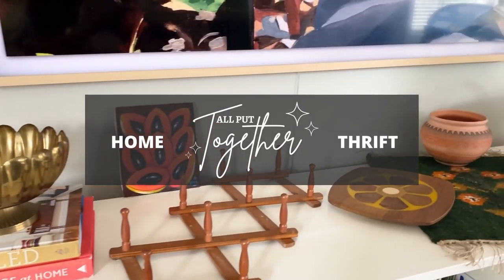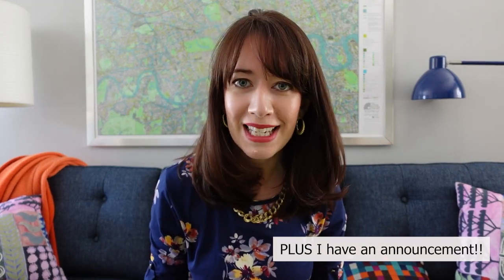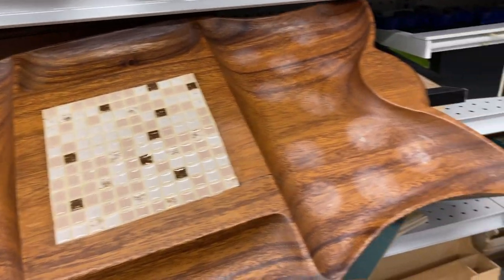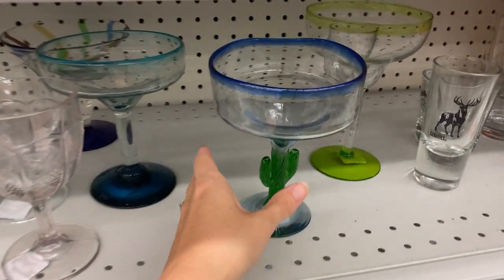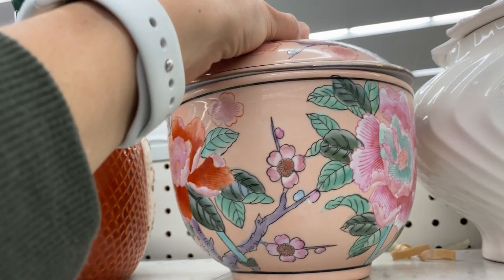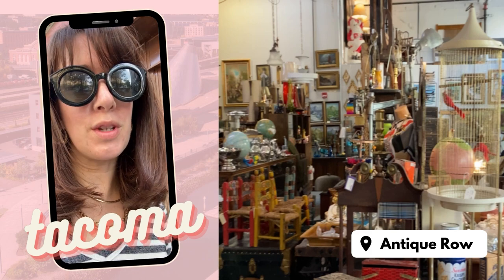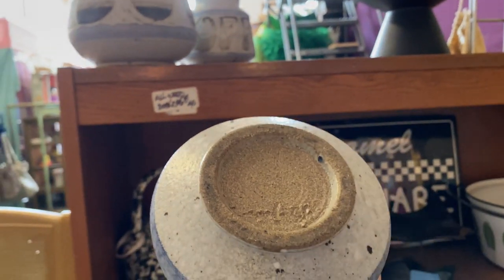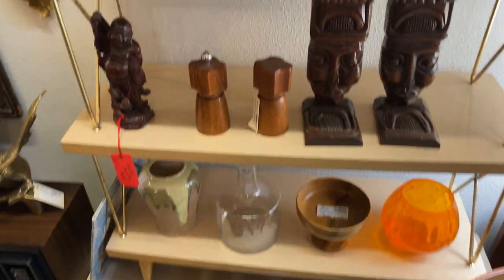Vintage Home Decor Haul | THRIFT WITH ME! | Etsy Vintage Seller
Hi Everyone! My name is Andi Jenkins and I’m a chai-tea fueled thrifter, vintage reseller and interior stylist. All Put Together is where I share my latest thrift hauls and styling tips. Join me as I make my home (and others!) a little more put together and a lot more stylish.

In this week's episode, I'm sharing all the amazing things I found while on vacation in Tacoma, WA (Antique Row) and at my local Goodwill. Plus, I have a BIG ANNOUNCEMENT at the end.

+ Thrift With Me - 1:18

+ Haul Reveal - 3:34

+ Etsy Vintage Shop

+ Etsy Printable Art Shop

+ Sony ZV-1 (this camera is amazing!)
+ Memory Card
+ DJI OM 4

+ Adobe Premiere Pro

+ iPhone 11

+ Mixkit.com - Aerobic Fashion by Arulo

+ Mixkit.com - Cotton Candy by Michael Ramir C.